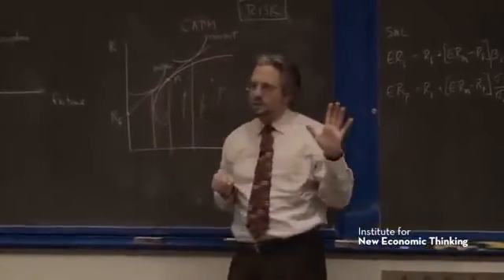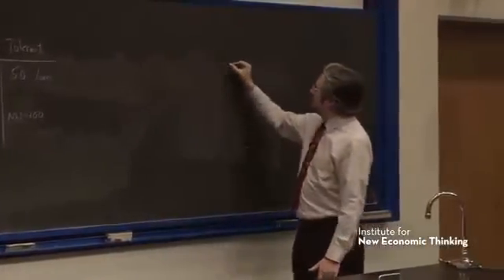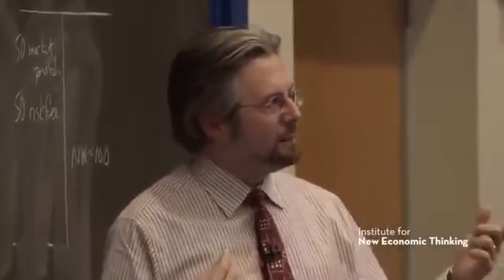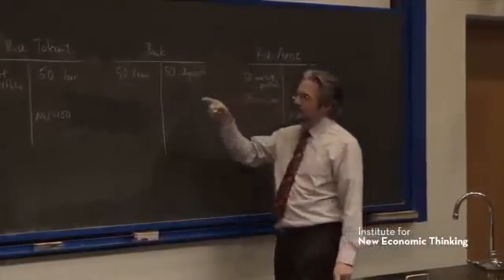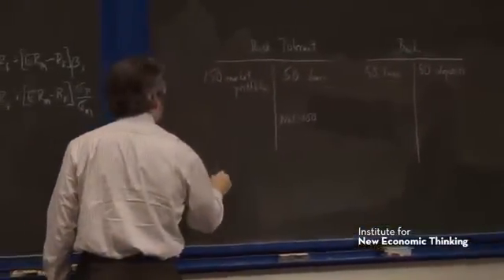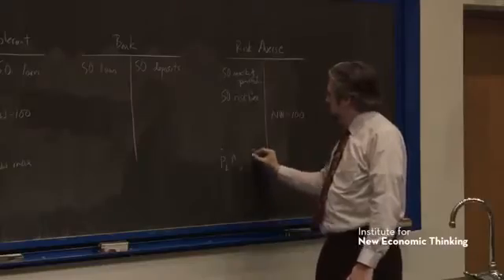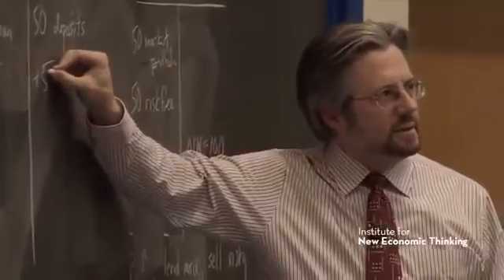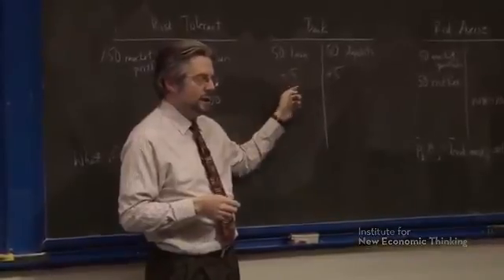A Capital Markets Argument For Endogenous Money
Professor Perry Mehrling outlining an argument by Fischer Black on why the money supply must be endogenous.

Fischer Black made the argument that the money supply (by which we mean the liabilities of commercial banks) must grow or shrink along with prices in the asset markets for securities if individuals are to be able to keep their portfolios balanced at the risk levels they desire. Let's see how it works.

Suppose there are two people, Risky and Safe, and each have $100 worth of wealth. Risky likes to take risks, and is actually going to borrow money to invest *more* than this amount into a market portfolio of assets. He borrows $50, and uses this plus his pre-existing wealth to buy $150 worth of the market portfolio. His wealth is therefore allocated 150% to the market portfolio, 0% to a bank account.

 Safe isn't as comfortable taking risks, and chooses to allocate his wealth differently. He puts $50 in the market portfolio and holds the other $50 in his bank account, so that his wealth is allocated 50% to the market portfolio and 50% to the bank.

Now let's suppose that, for whatever reason, the price of the market assets goes up 10% (maybe somebody elsewhere decided to allocate wealth from the bank to the market portfolio, pushing up the price). This results in wealth gains for both Risky and Safe: the value of Risky's market investment has gone from $150 to $165, and the value of Safe's has gone from $50 to $55.

However, this has also altered the allocations of both Risky and Safe's portfolio. Safe previously had $100 net worth allocated to $50 risky asset, for a 50% allocation. Now he has $105 net worth allocated to a $55 asset, or a 52.4%. He portfolio is now too risky, and he'd like to sell some of the risky assets off to bring it back to the 50% allocation. Meanwhile, Risky previously had $100 net worth (+ $50 loan) allocated to $150 risky asset, for a 150% allocation. Now he has $115 net worth (+ $50 loan) allocated to $165 asset, or a 143.5% allocation. His portfolio is now not risky enough, and he'd like to buy more risky assets to bring it back to the 150% allocation.

Risky needs to take out a bigger loan and use it to buy assets. Safe would like to sell assets and obtain deposits for them. This will only be possible if banks can expand the money supply to accommodate this. The bank makes a loan and creates deposits and gives them to Risky. Risky will use these to buy the some of the market portfolio from Safe, who will end up holding the deposits. Both portfolios will have rebalanced and the money supply (the stock of bank deposits) will have increased.